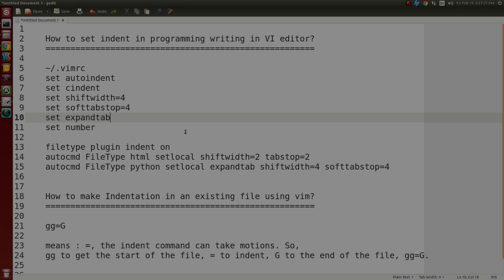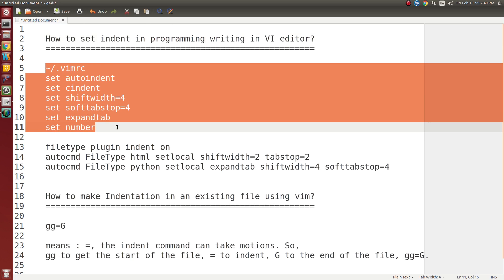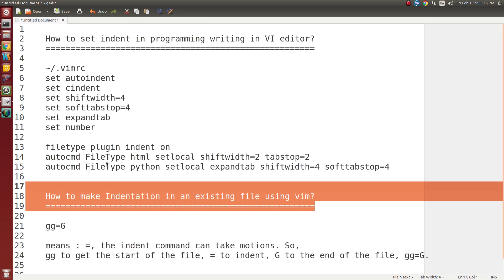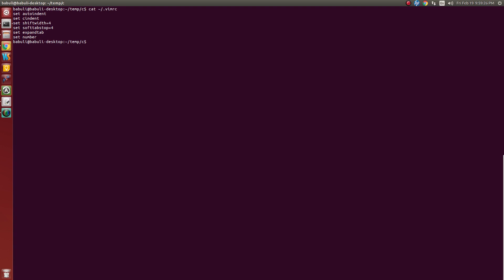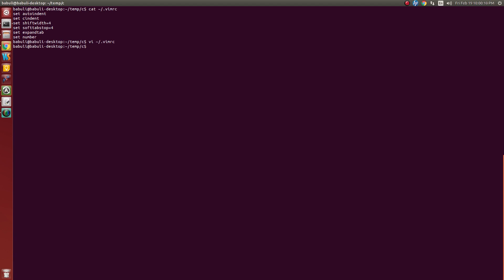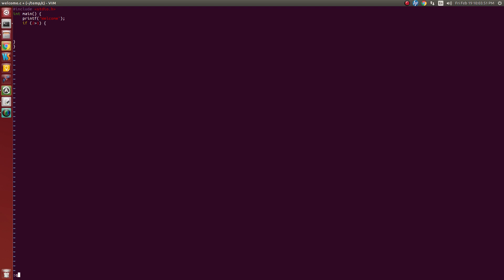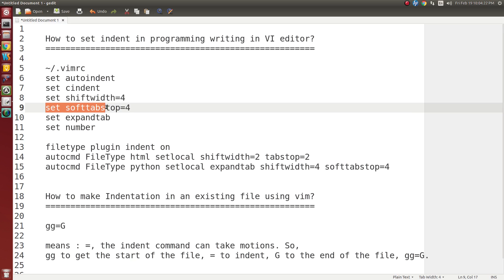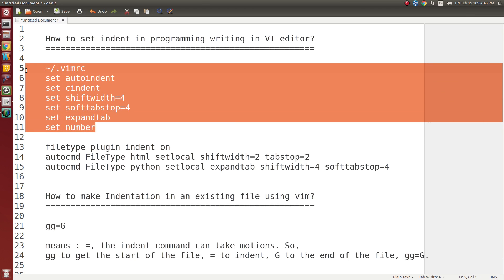VIM indentation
How to set indent in programming writing in VI editor?

~/.vimrc
set autoindent
set cindent
set shiftwidth=4
set softtabstop=4
set expandtab
set number

For file variation use following setting in .vomrc file, but suggest not to use following setting.

filetype plugin indent on
autocmd FileType html setlocal shiftwidth=2 tabstop=2
autocmd FileType python setlocal expandtab shiftwidth=4 softtabstop=4
autocmd FileType c setlocal expandtab shiftwidth=4 softtabstop=4

 How to make Indentation in an existing file using vim?
Open the c program in vi.
Press escape key
gg=G

means : =, the indent command can take motions. So,
gg to get the start of the file, = to indent, G to the end of the file, gg=G.